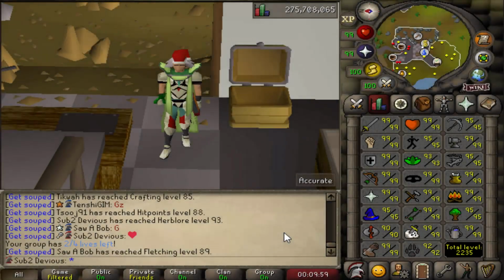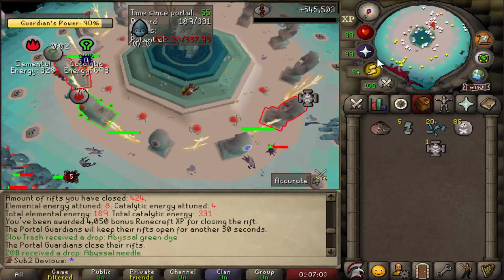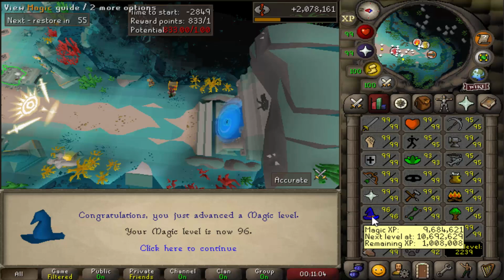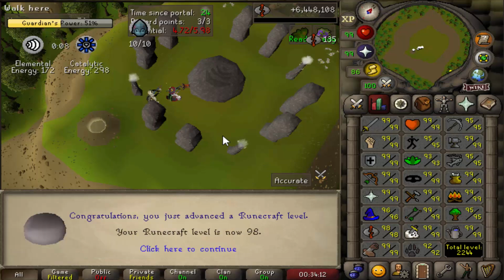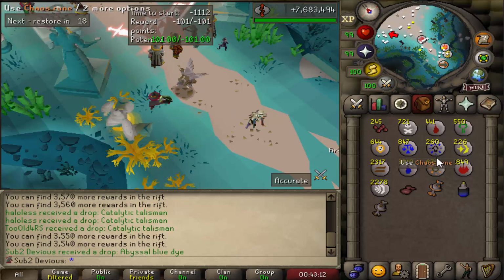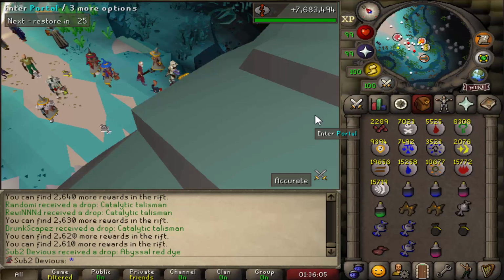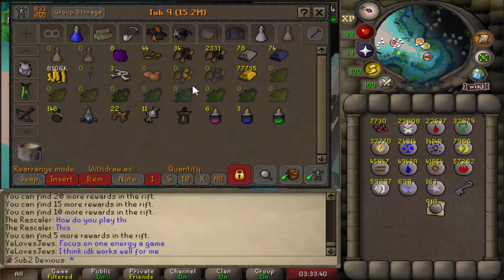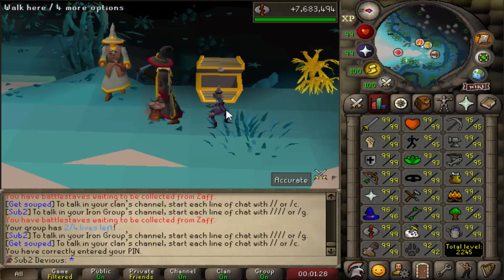Loot from 200 Hours of Guardians of the Rift (HC Group Ironman #53) [OSRS]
In this OSRS Group Ironman progress episode I spend nearly 200 hours at Guardians of the Rift to get 99 Runecrafting and then show my loot from Guardians of the Rift.